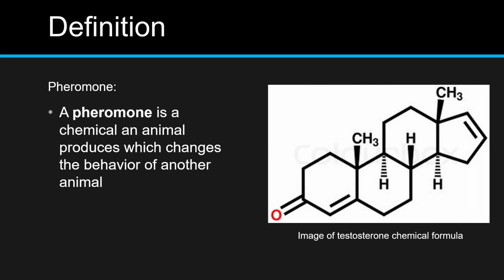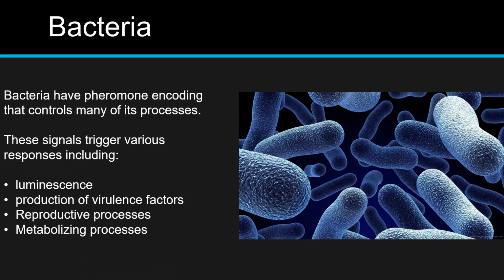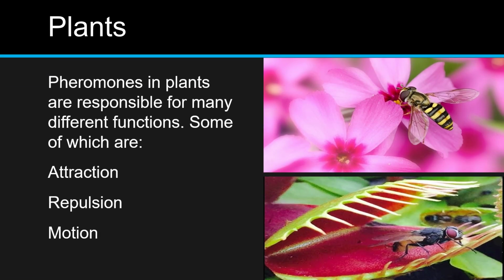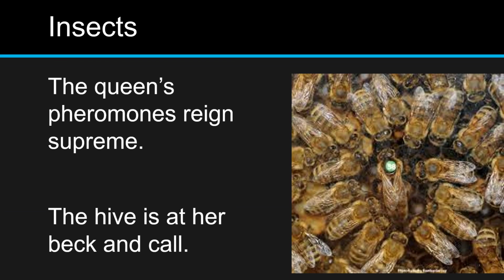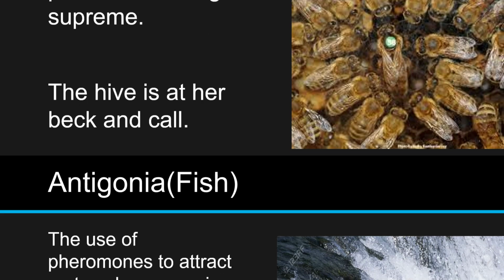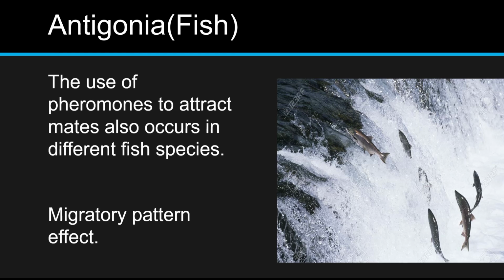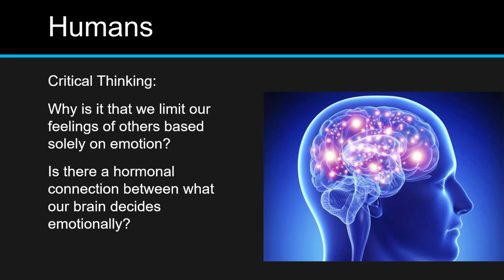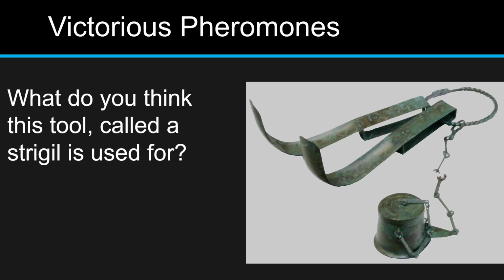The Power of Pheromones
This is a PPT I made for my technology in education class with a voice dub instruction by myself. *Reloaded with better audio*

Rick and Morty and all related characters and elements are trademarks of Cartoon Network. I do not claim ownership or seek monetary gains from the use of their clip.